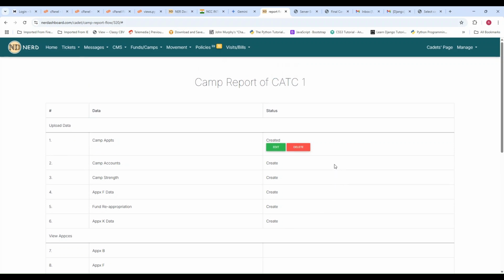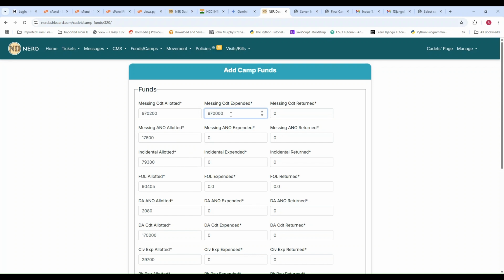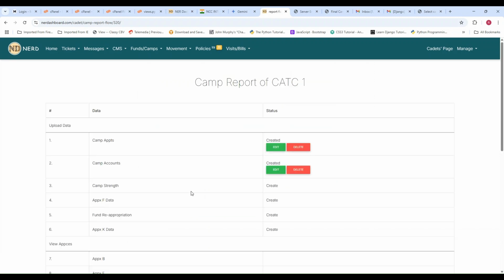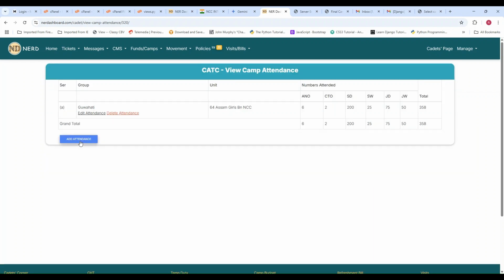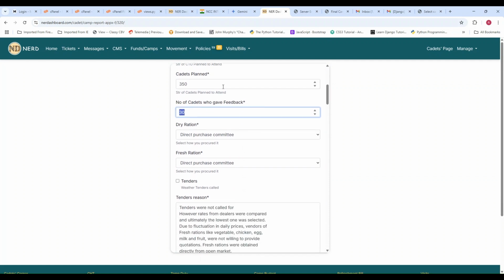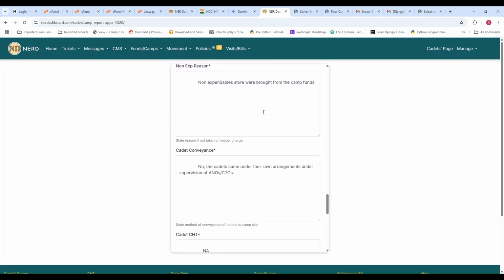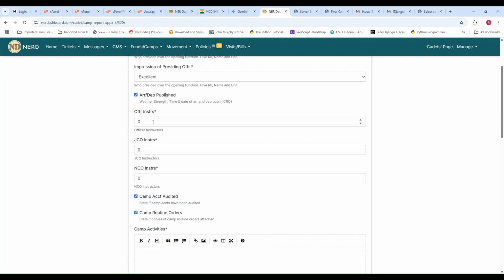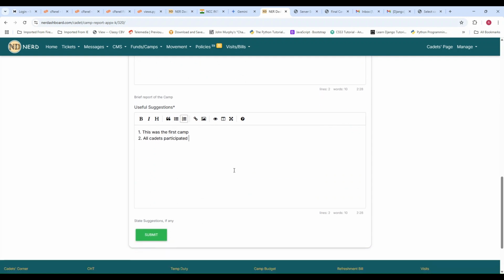catc report upload data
The video explains how to upload data on the module to generate a report